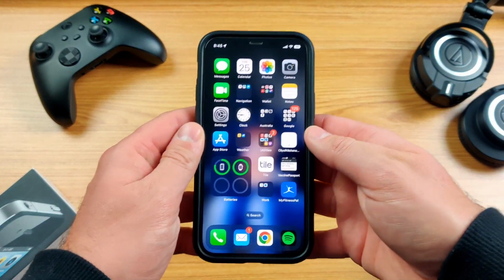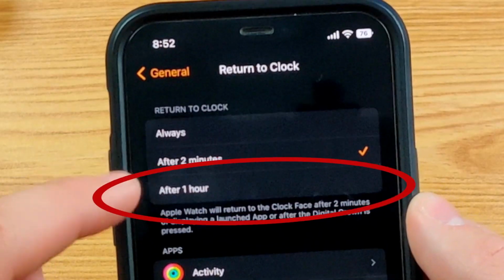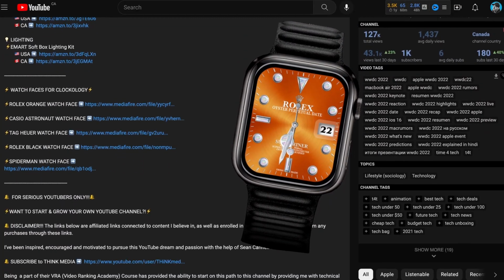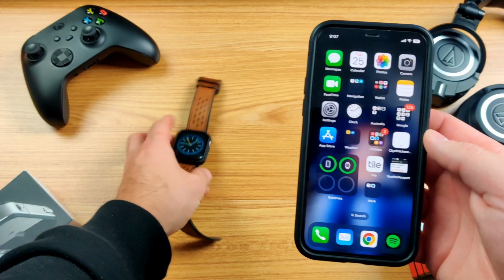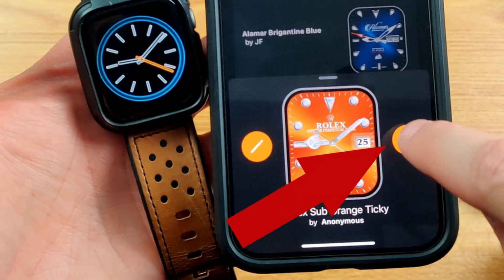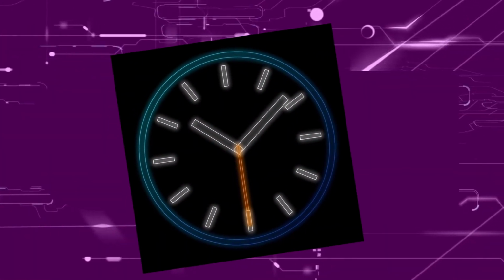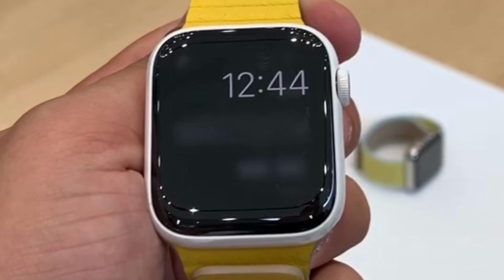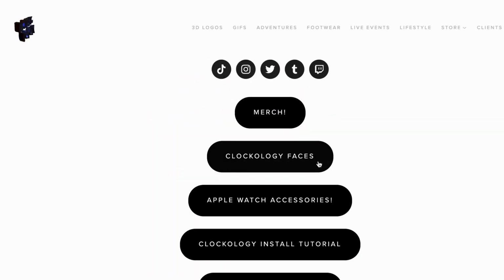MILLIONS of FREE Apple Watch Faces to BOOST Your Confidence!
⚡Clockology has MILLIONS of FREE Apple Watch faces to install!⚡

🔔 Simplified tech concepts that entertain and empower the average consumer in mastery of their gadget goals!

⚡ BETA FILE FOR CLOCKOLOGY⚡

⚡ WATCH FACES FOR CLOCKOLOGY⚡

⚡ GEAR USED FOR CONTENT CREATION⚡

🎤 AUDIO
⚡Fifine Lav Mic ➡️

💡 LIGHTING
 ⚡EMART Soft Box Lighting Kit

🔔  FOR SERIOUS YOUTUBERS ONLY!!!🔔

⚡WANT TO START & GROW YOUR OWN YOUTUBE CHANNEL?!⚡

I’ve been inspired, encouraged and motivated to pursue this YouTube dream and passion with the help of Sean Cannell of THINK MEDIA.

Being  a part of their VRA (Video Ranking Academy) Course has provided the ability to start on this path to this channel by providing me with technical skills and the understanding of the YouTube algorithm.

Want quality education? Encouragement? Accountability? Want to be able to connect with thousands of others also pursuing this same crazy dream?

Then check out the link below and see some of their amazing FREE resources to start you off on the right path!

Looking for more in depth training?! Then check out the VRA (Video Ranking Academy) Course and start your journey NOW!